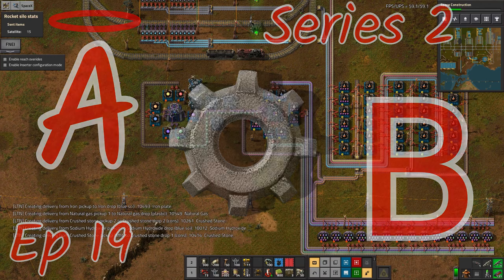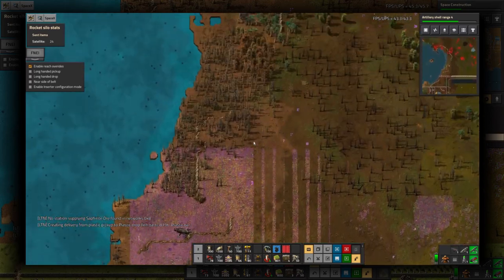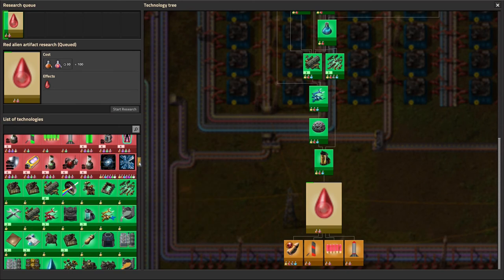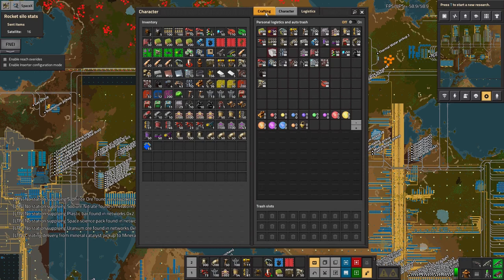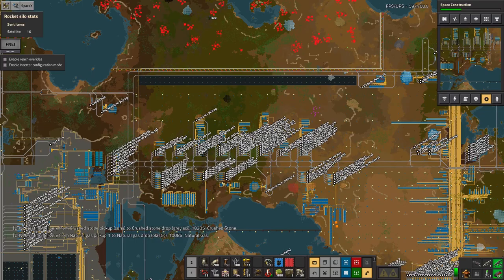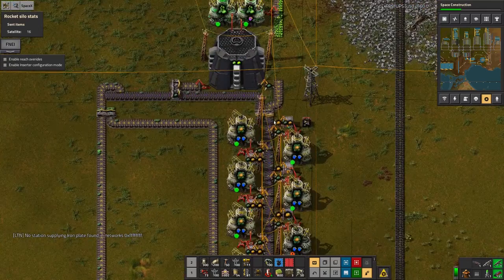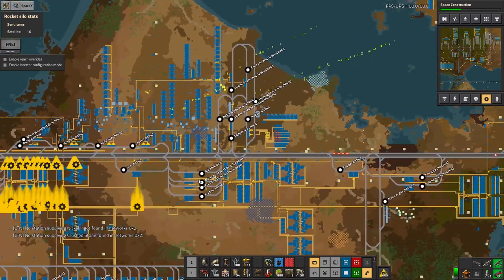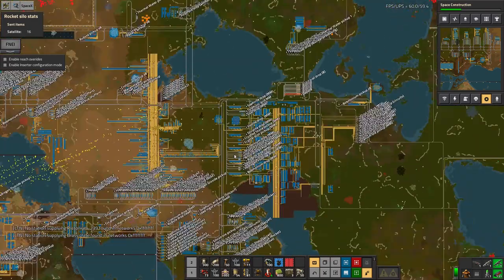S2E19 - Time to Tidy - Laurence plays Factorio: Angel Bob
After launching the rocket, I spent some time fixing little problems around the factory - unclogging belts, upgrading sub-factories and so on. I've also got alien science up and running!